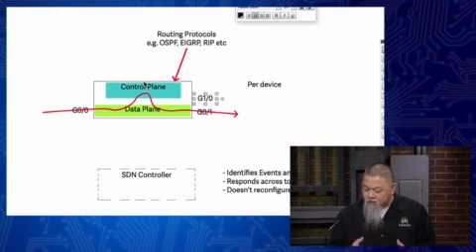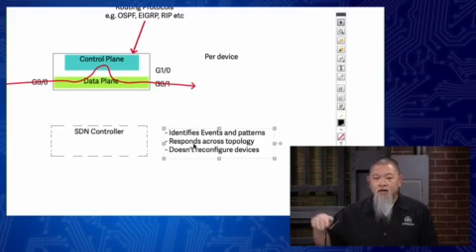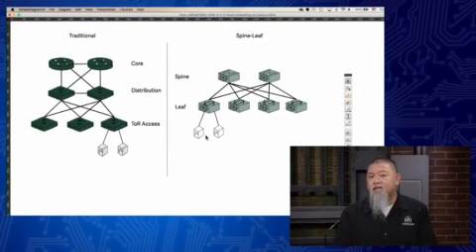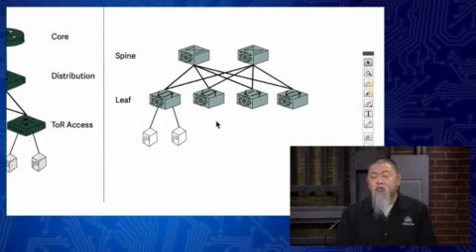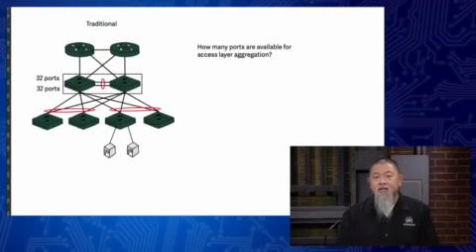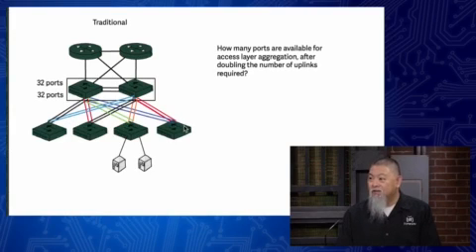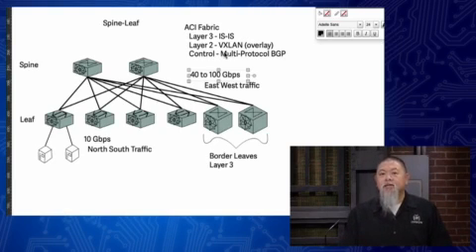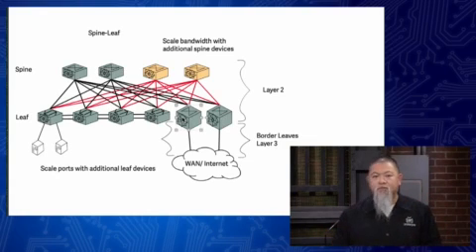28 Cisco Application Centric Infrastructure 1